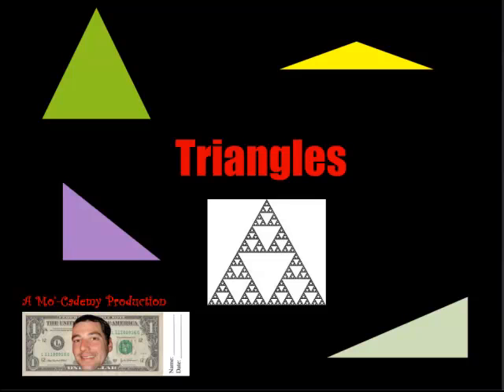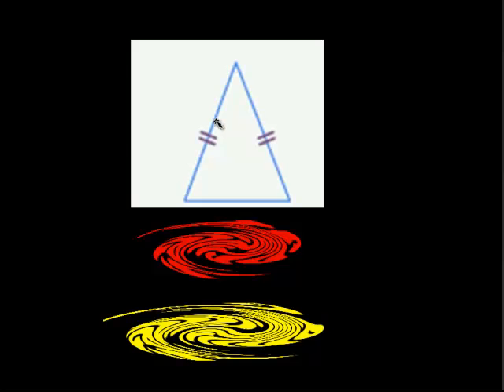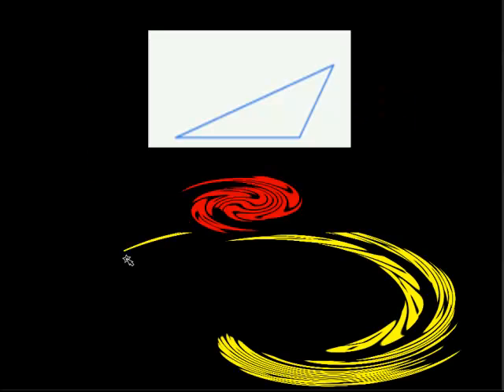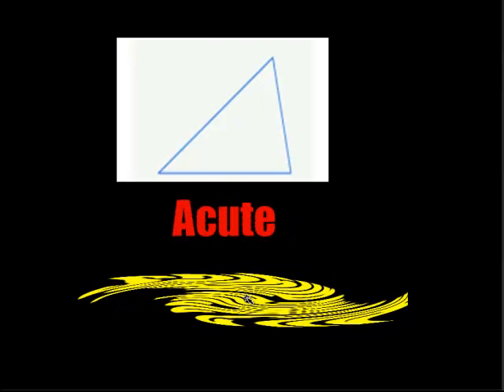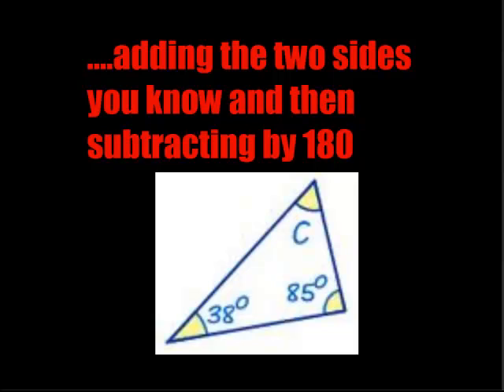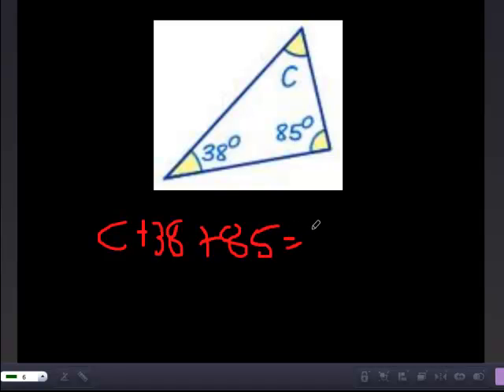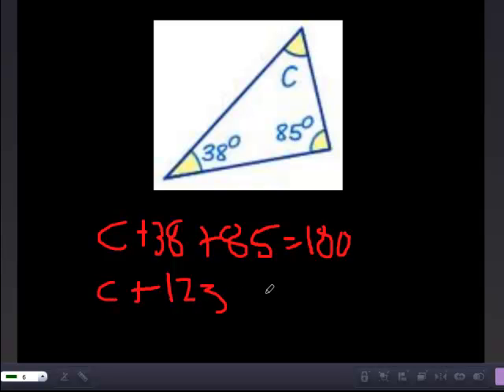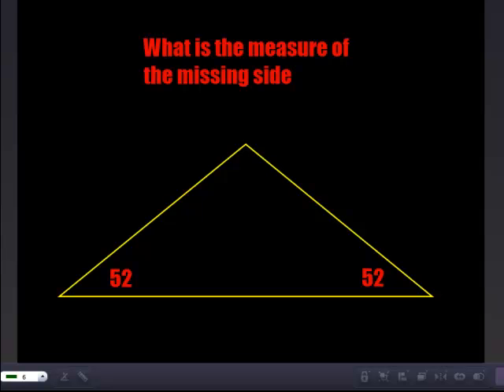Triangles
How to classify triangles and find missing angles.